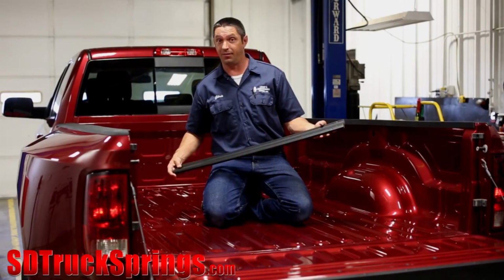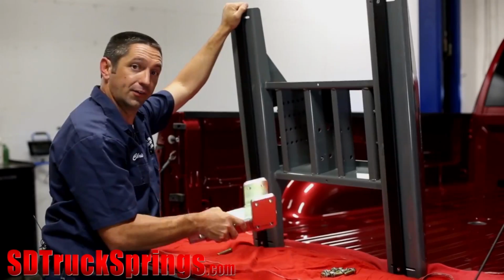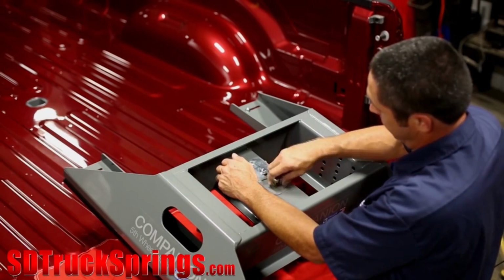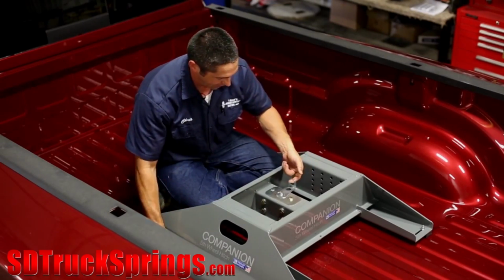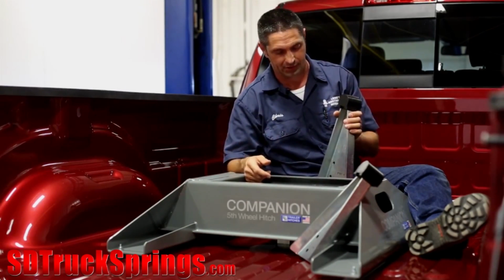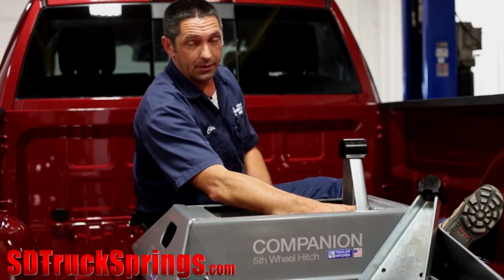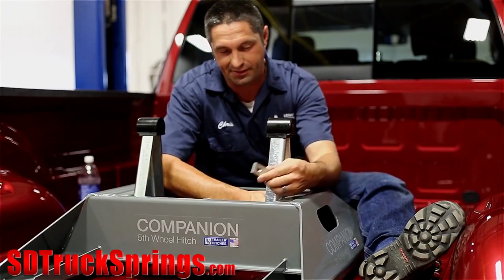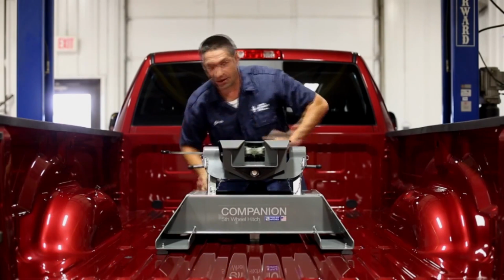How to Install the B&W Companion 5th Wheel RV Hitch for Pickups - Model # RVK3500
B&W Companion 5th Wheel RV hitch is made in America and uses the B&W Gooseneck Hitch as a mounting system. This allows for removal of the 5th wheel for full use of the bed whenever you need it. This installation video will guide you step by step on installing the Companion onto your truck.

SD Trucks Springs was established in 1971 and has been a family owned and operated business since day one.

 Specializing in adding suspension parts on all forms of trucks including both commercial and consumer, SD Truck Springs has grown into a National Business selling across the US and Canada 24/7.

 With a focus on providing quality Lift Kits, Coil Springs, Leveling Kit, Leaf Springs, Sway Bar, Lowering Shackles, Receiver Hitches, Drop Shackles, Sway Bar Link Kits, Square U bolts, Body Lift Blocks, and Sway Bar End links. We are able to provide brand names that our customers love and trust like Air Lift, Draw Tite, all the way up to the Larger names and items like Firestone Air Bag Suspension Kit, Firestone Ride Rite, Firestone Air Bag, Bilstein Shocks, Rough Country Leveling Kit, and more.

With brands ranging from Firestone, Air Lift, Bilstein, Hellwig, Draw Tite, to Rough Country, Tuff Country, Tuf Truck and more, we are confident we will find any part that you need for your set up!

and take a look at our full catalog!